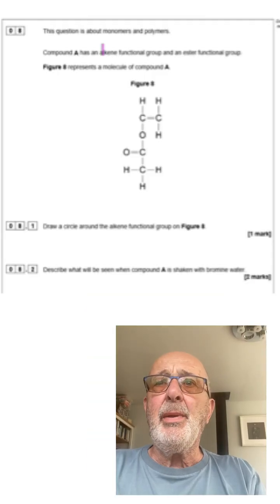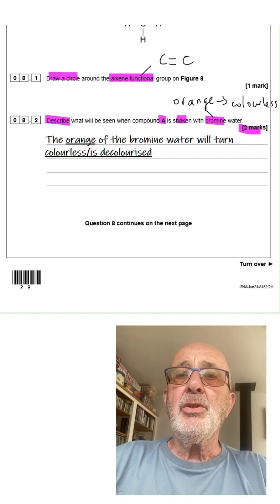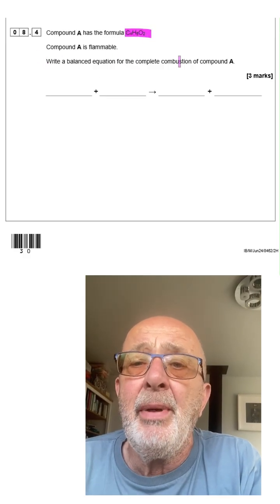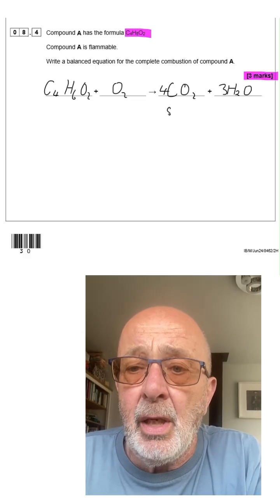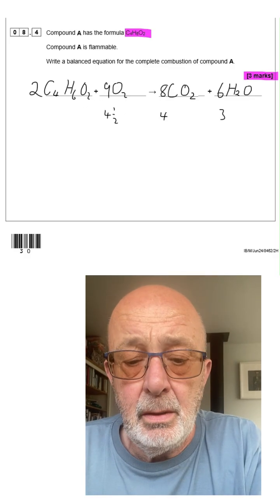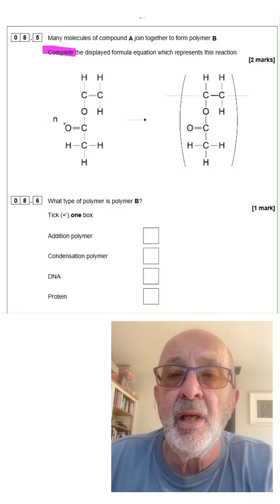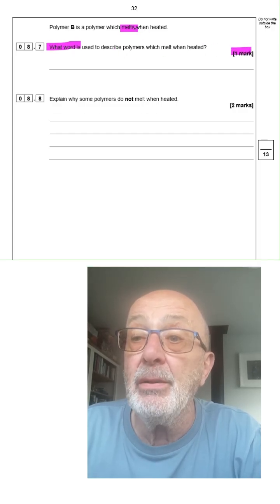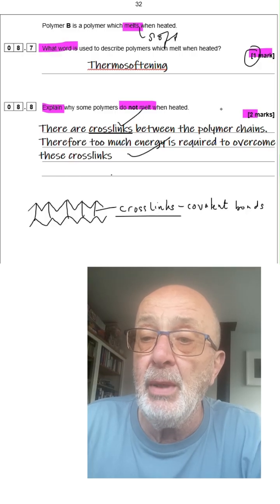AQA GCSE Chemistry Paper 2 Full Question Breakdown on Monomers and Polymers